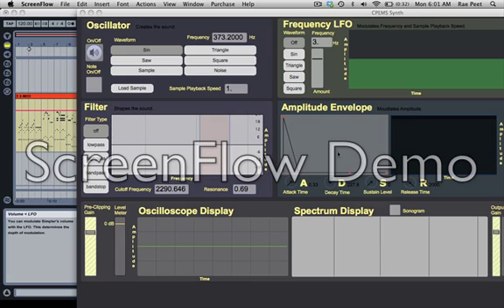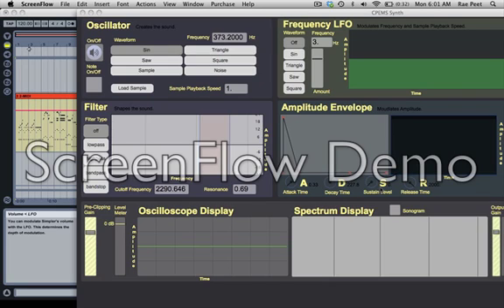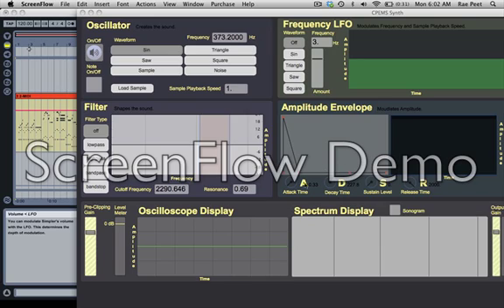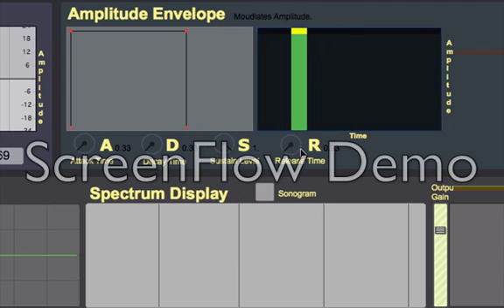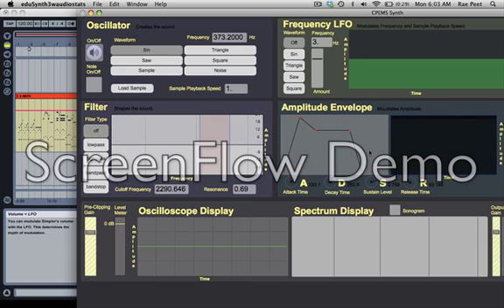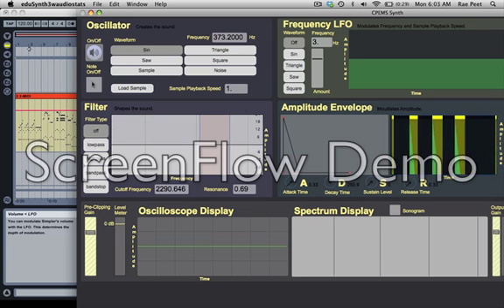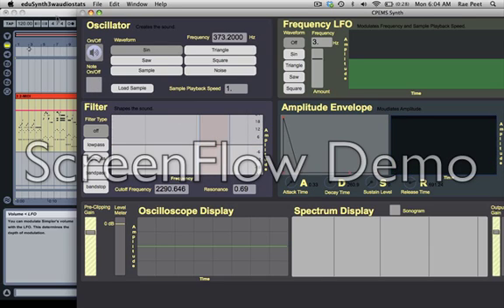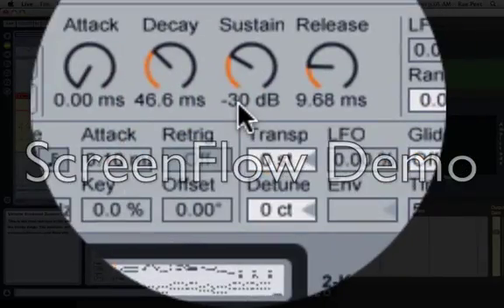Amplitude Envelope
VCA explanation